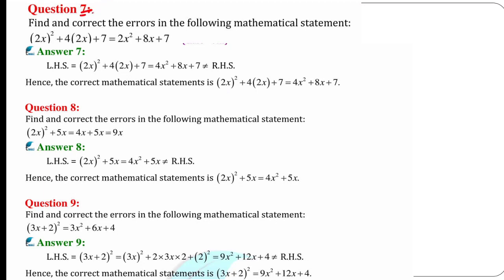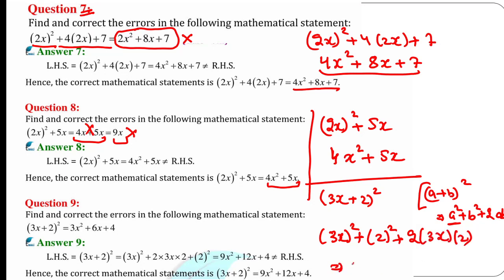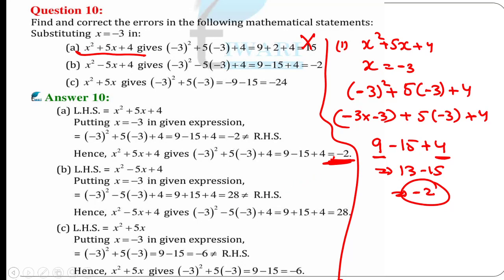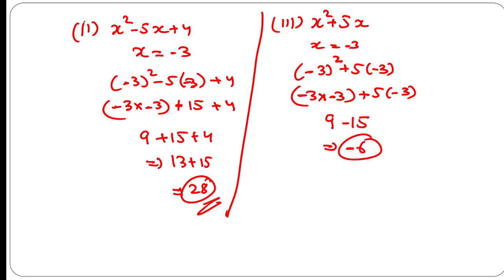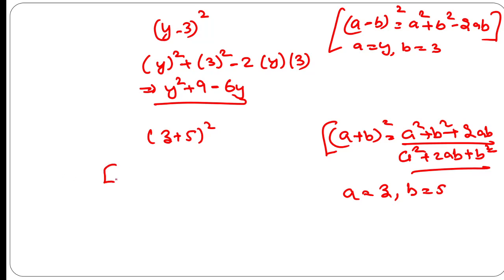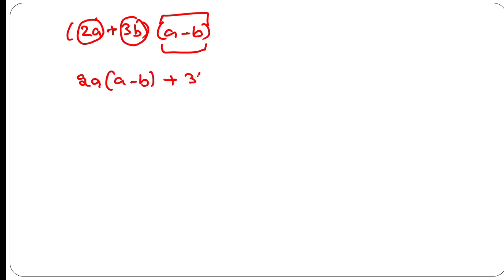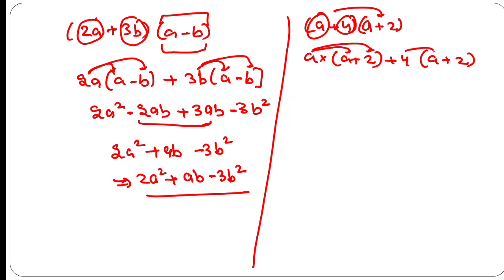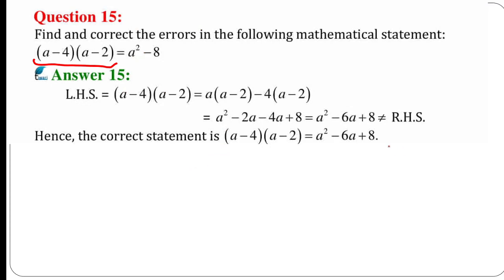8th zoom meeting